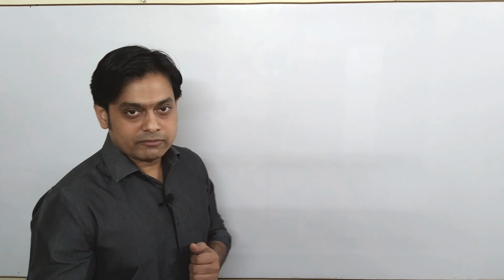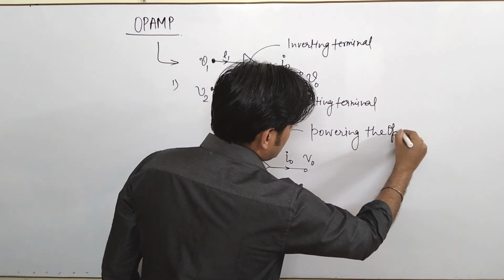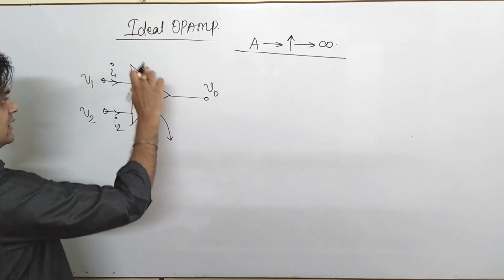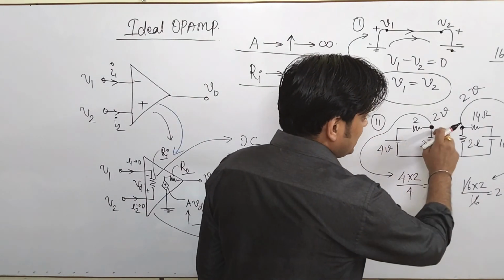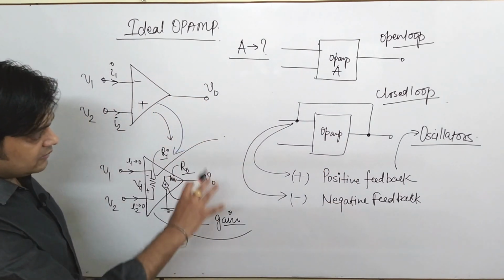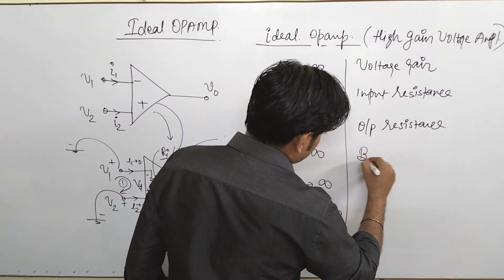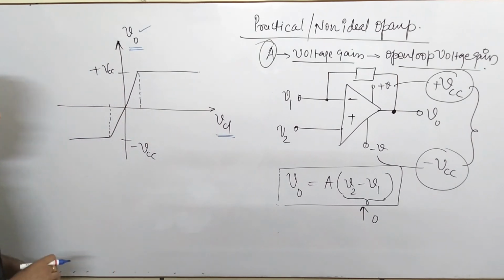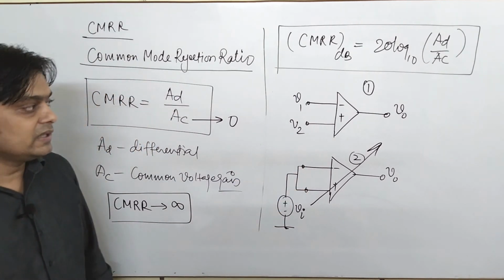NETWORKANALYSIS SESSION 11 : OPAMP (Concept of Operational Amplifier)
This video explain about concept of Operational Amplifier, How complex OPAMP network can be solved, will be explained under this topic. This topic covers basics of OPAMP.